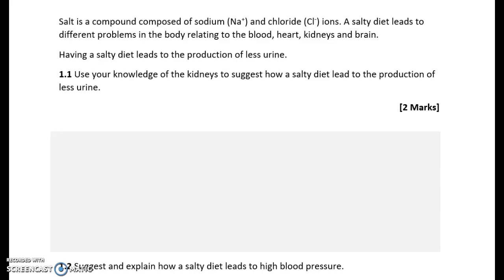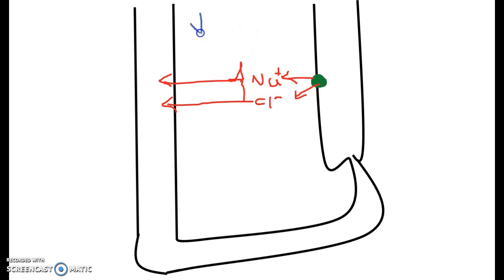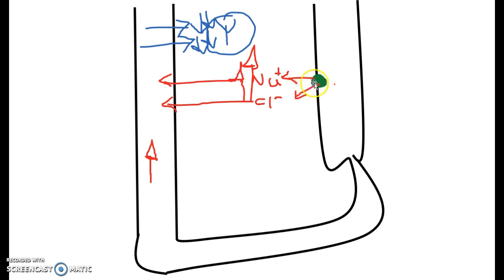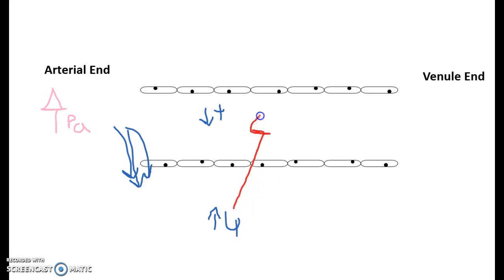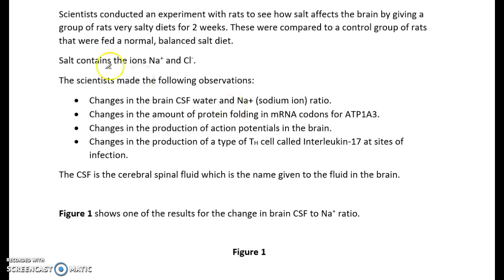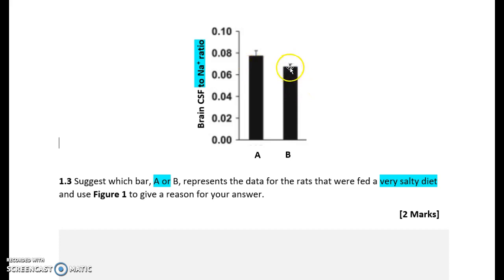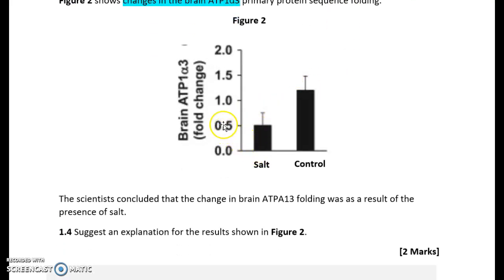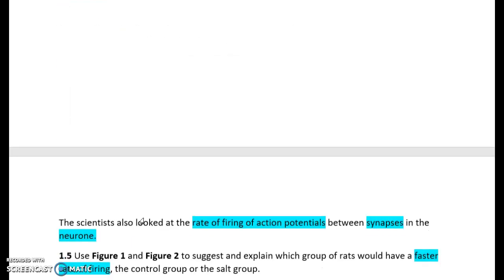A LEVEL BIOLOGY: PAPER 3 STYLE APPLICATION QUESTION PART 1